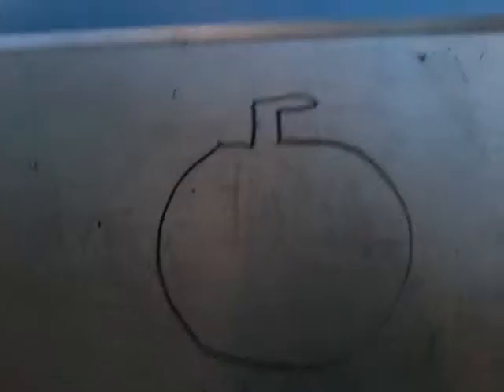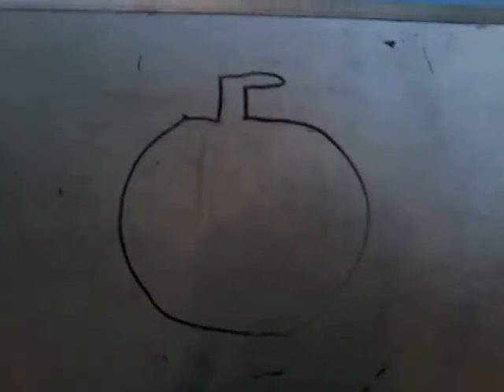How to make a crazy pumpkin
8 months ago